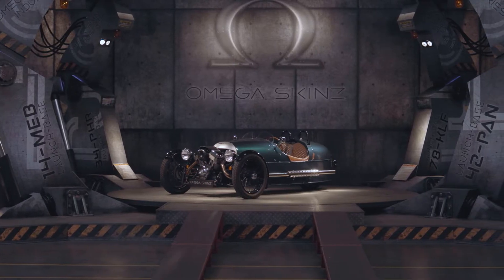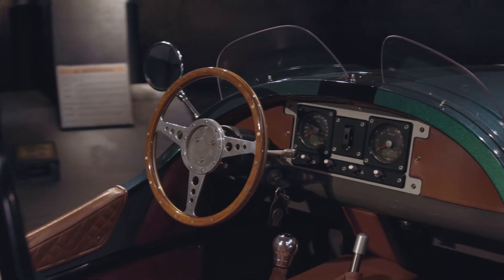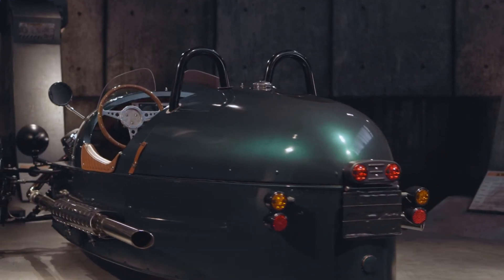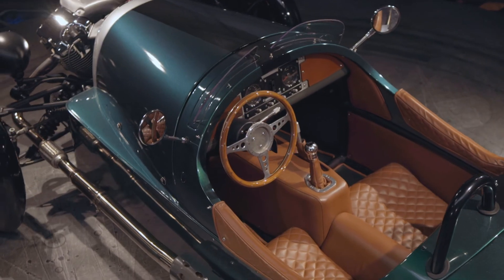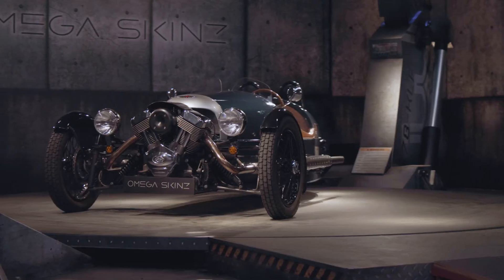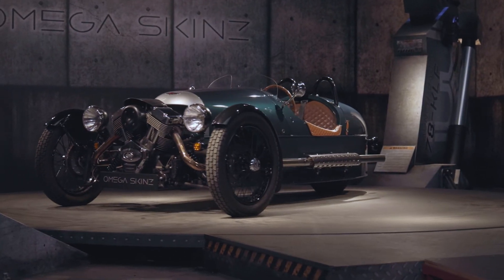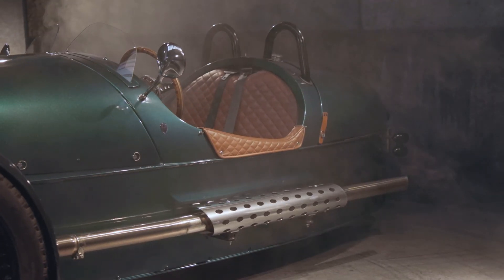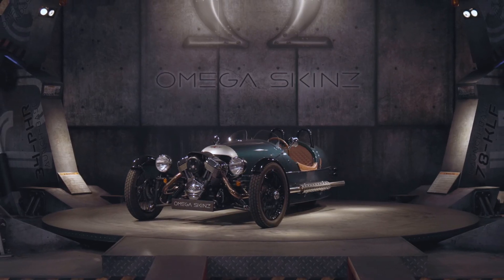OS-748 Dragon Tear Morgen Roadster - Interview with the wrapteam